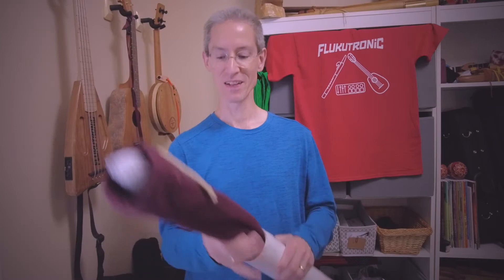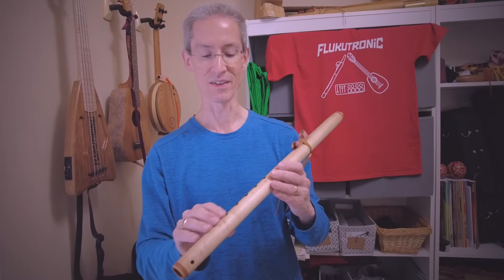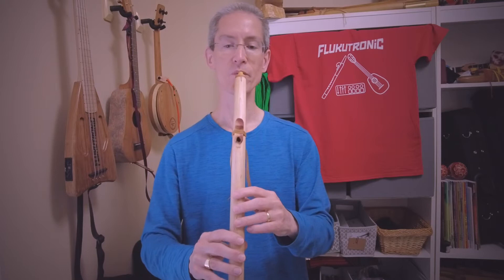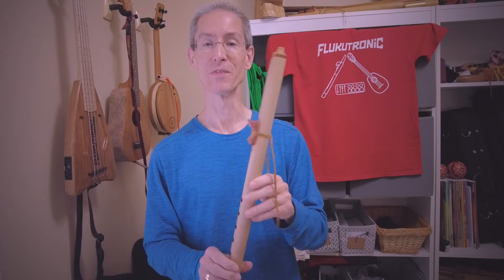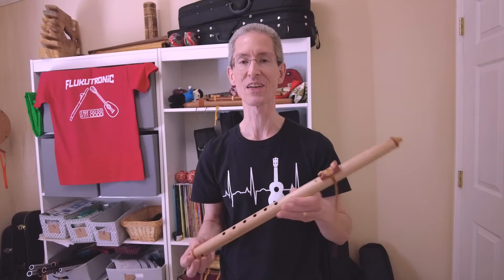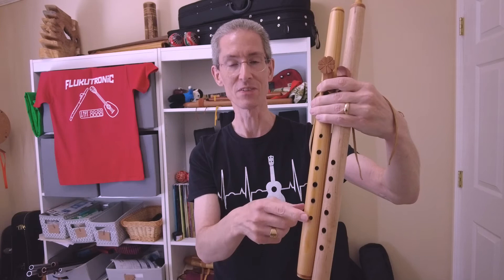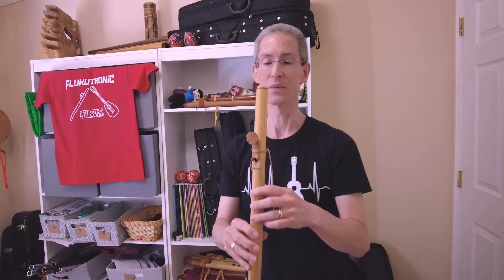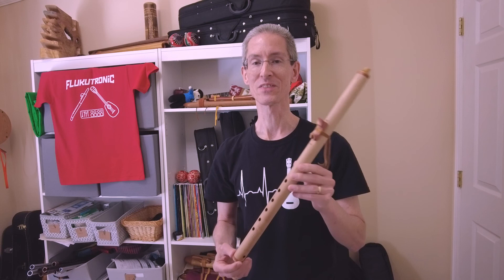First Look: G# Diatonic Native American Flute by Hawk Henries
In which we get a first look at a Native American flute in a diatonic tuning by Hawk Henries. With comparisons to a minor tuned NAF by Hawk and a Carbony whistle.

0:00 Unboxing, first scales, first impressions
5:00 Second look
5:51 G# diatonic - G# major scale
7:25 Comparison to A minor flute
8:52 A minor flute - A major scale
9:14 G# diatonic- major scale again
9:52 G# Carbony whistle - major scale
10:15 G# diatonic- major scale again
10:30 Closing thoughts